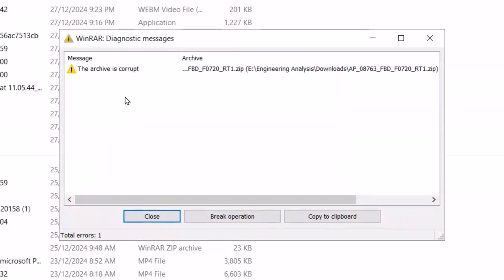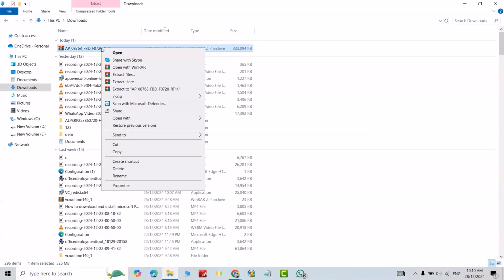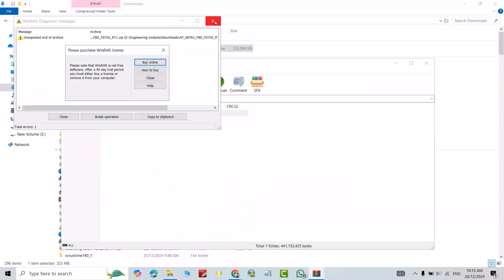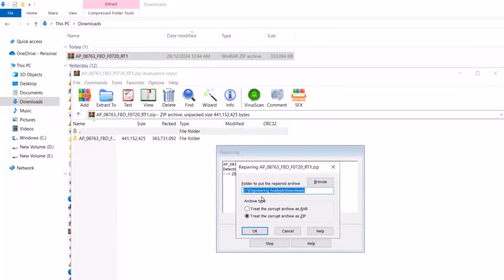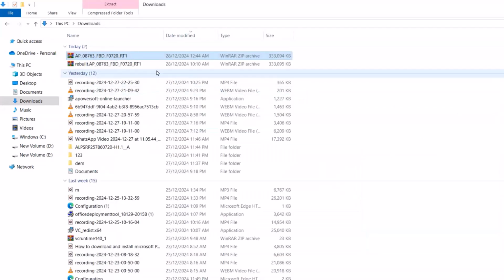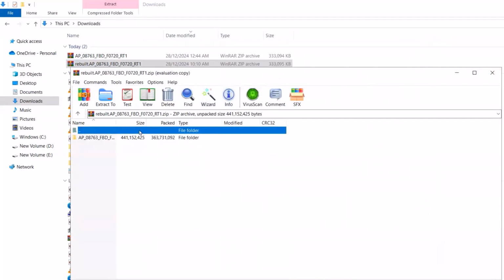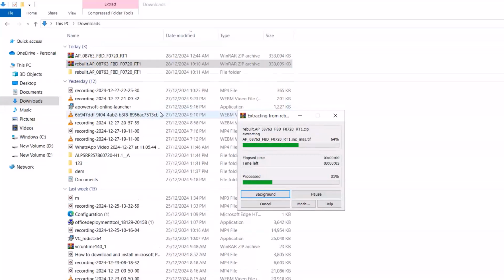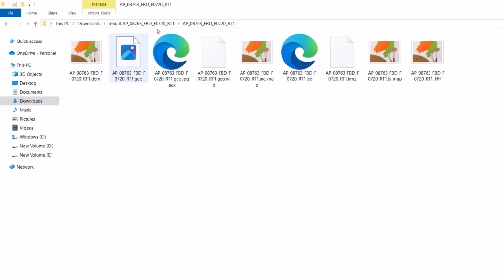How to fix Damage or Corrupted RAR / ZIP file | Unexpected end of archive Error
[Quick & Easy] Fix Corrupted Winrar File

Are you struggling with a *corrupted RAR file* or facing the dreaded "Unexpected end of archive" error? In this detailed tutorial, we'll show you how to easily fix damaged or corrupted *RAR files* and *ZIP files* using simple yet effective methods. If your *archive* won't extract or you're encountering errors like *corrupted RAR fix* or *unexpected end of archive*, this video has got you covered!

We’ll guide you step-by-step through the process of repairing broken archives, ensuring you can recover important files without losing data. From using *WinRAR repair tools* to leveraging advanced *RAR file repair software*, you'll learn the best techniques for fixing *damaged* and *incomplete RAR files*. Whether you're dealing with *corrupted ZIP* files or *unreadable RAR archives*, this guide will help you troubleshoot and restore your files with ease.

Don’t let corruption or damaged archives ruin your workflow. Watch this video to learn how to fix *RAR file errors*, repair *ZIP file corruption*, and recover your lost data.